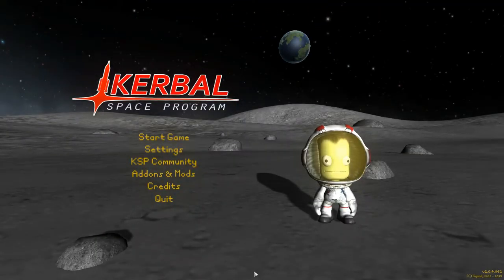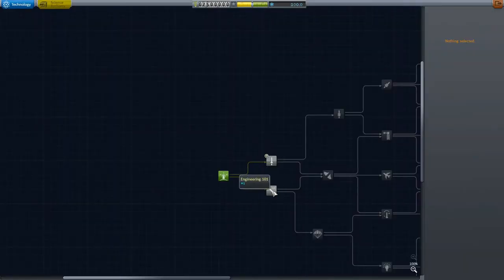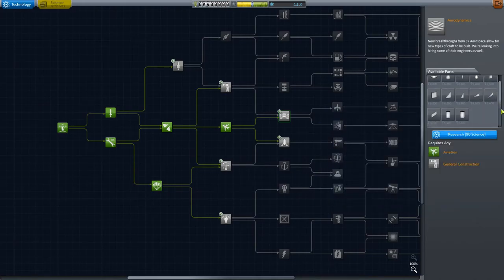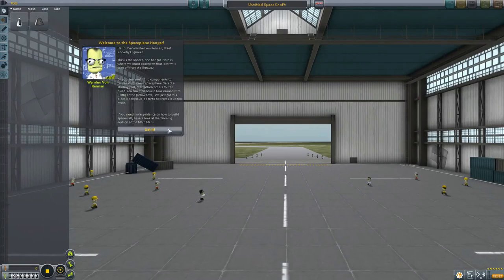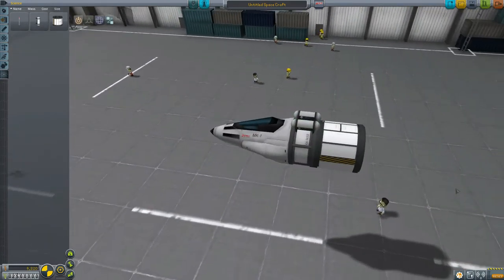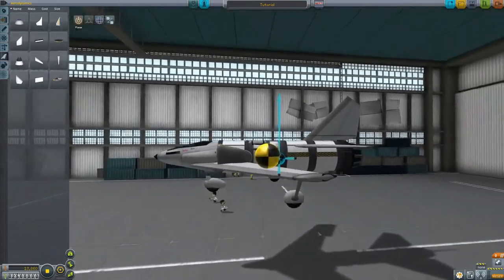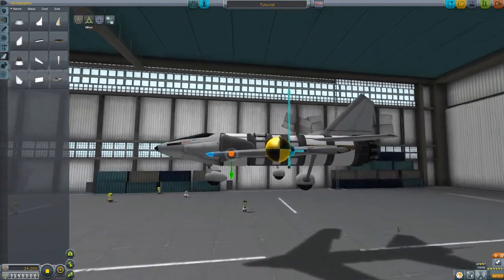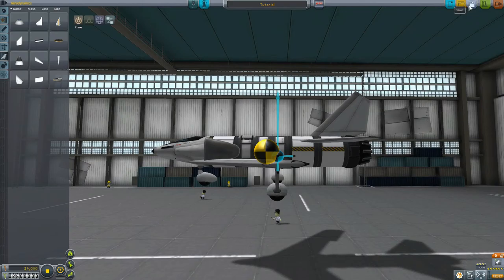Aircraft Tutorial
A Tutorial for building aircraft in Kerbal Space Program. (Really just that). I used no mods for this to make it as close as possible to what a beginner at this game most likely has to deal with.

Run by James Branston, available on bandcamp.com
Sunlight by Per Kiilstofte, available on machinimasound.com
Rallying the Defense by Per Kiilstofte, available on machinimasound.com